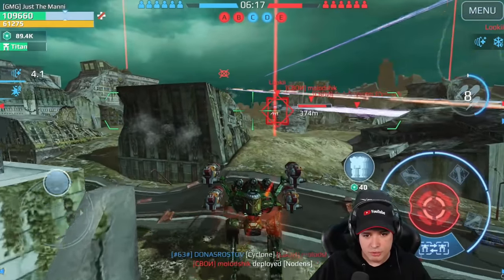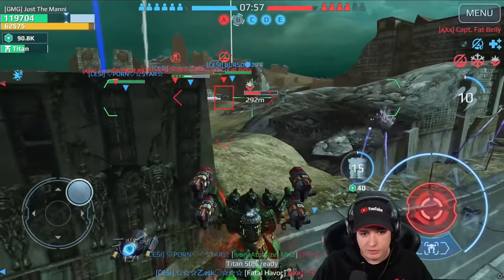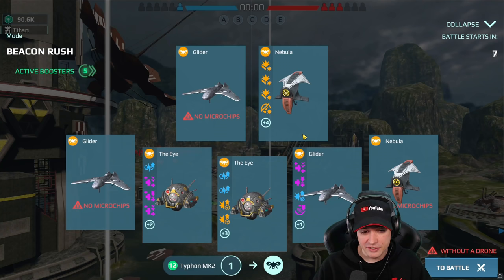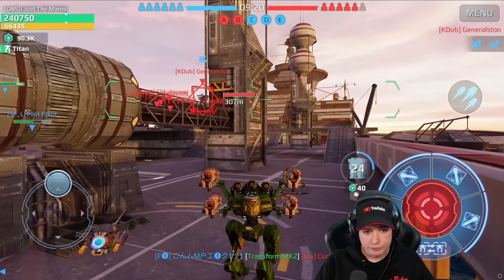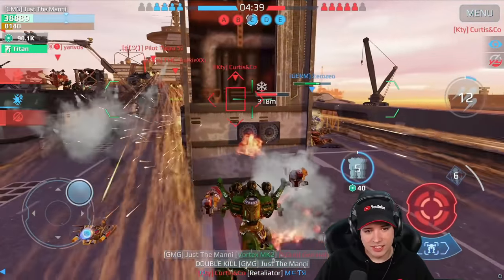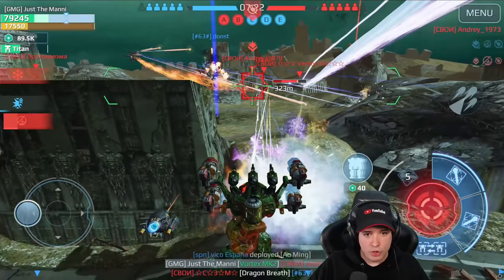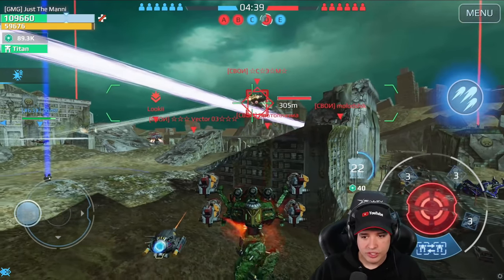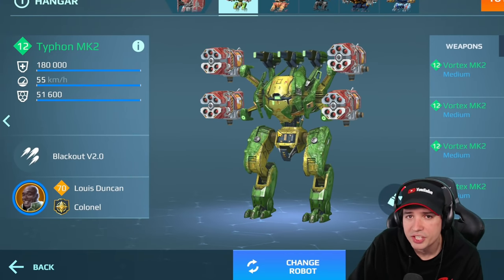BEST BOOOM BUILT in War Robots: VORTEX TYPHON Mk2 Fun Gameplay WR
War Robots Gameplay with the Best Booom Built in WR - Vortex Mk2 Typhon Setup!